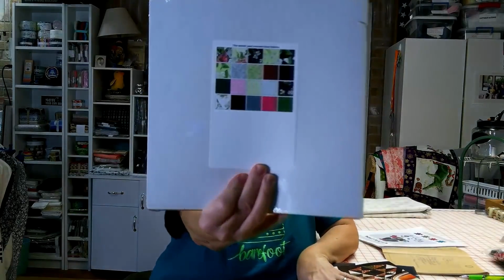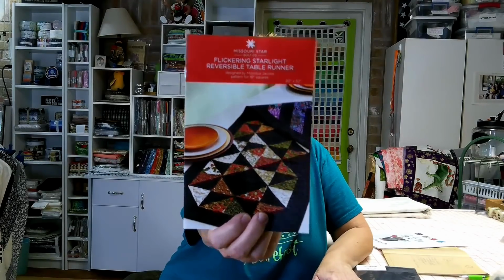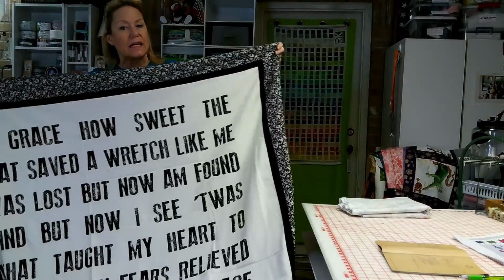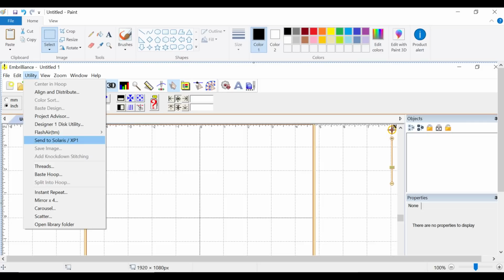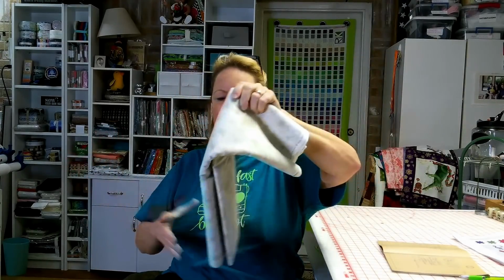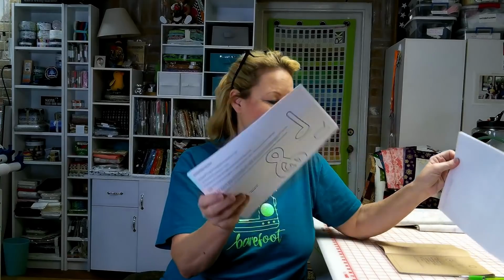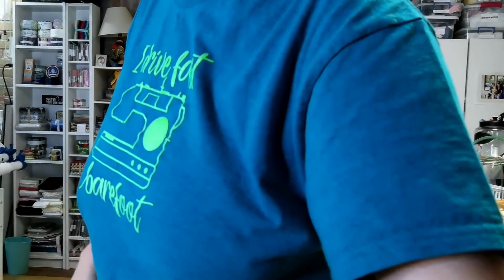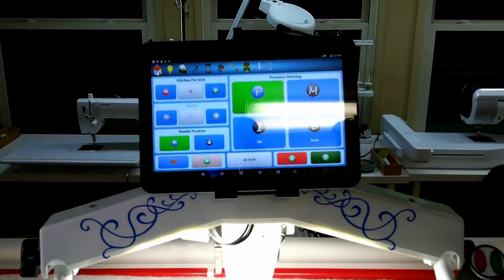Quilt Chat and Q&A for the Howl-lelujah Quilt Along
Amazing Grace Quilt Panel